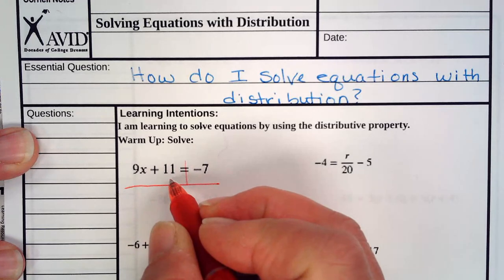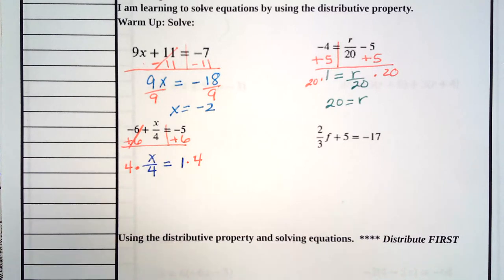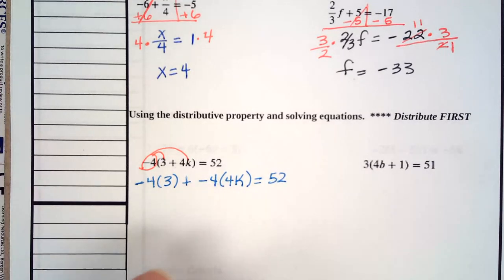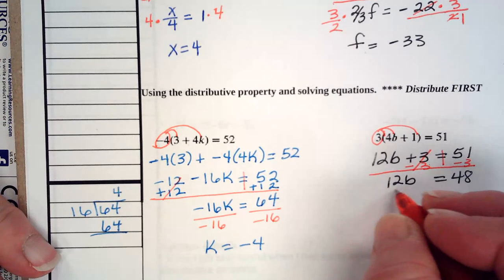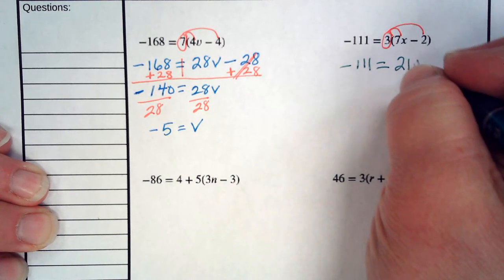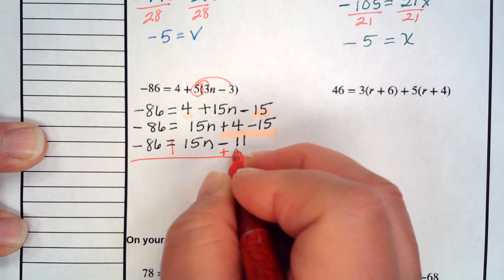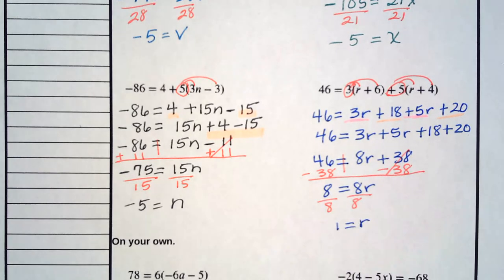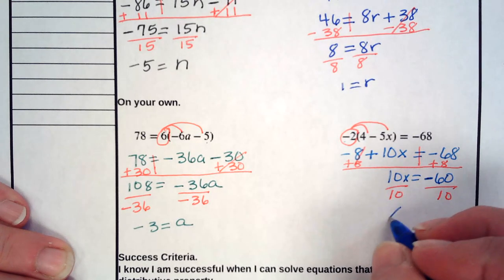Solving Equations with Distribution